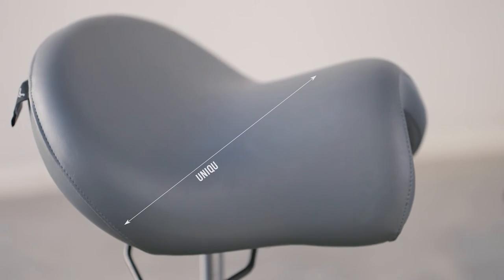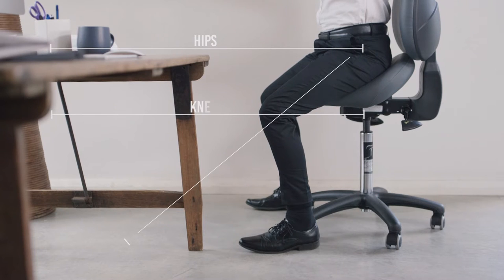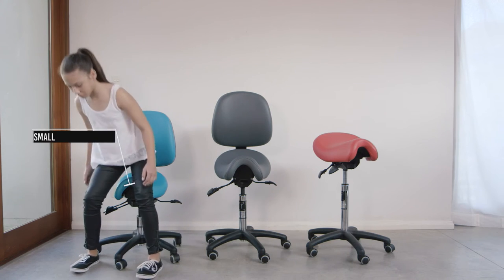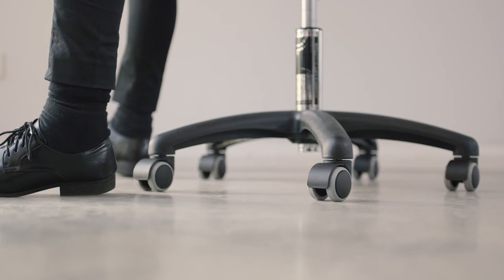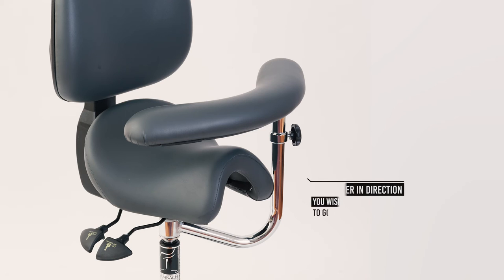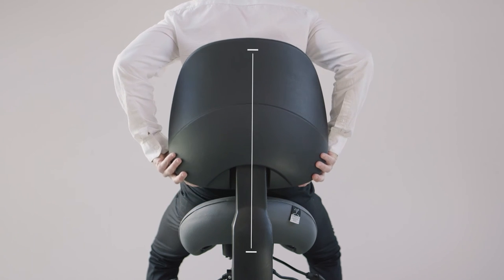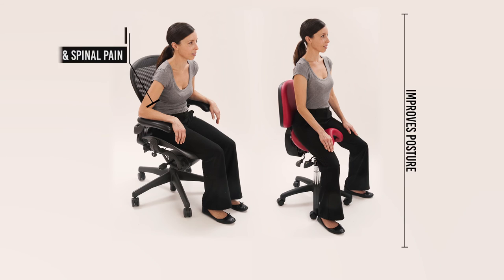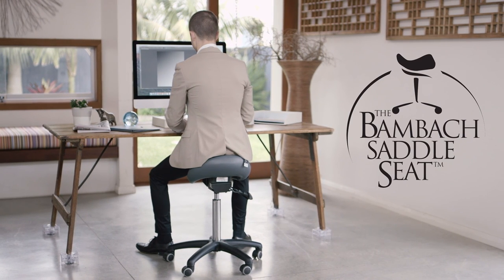BAMBACH SADDLE SEAT Video